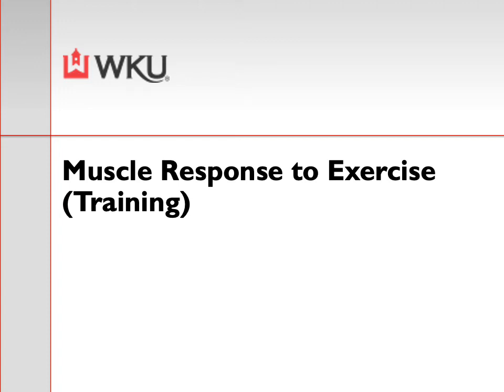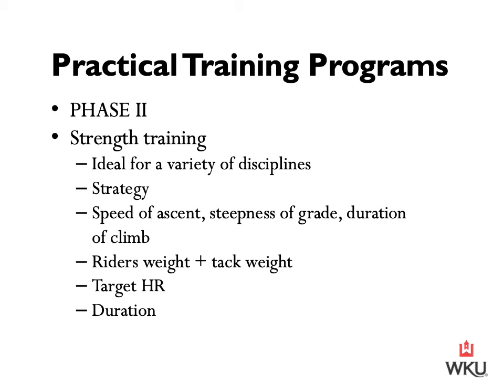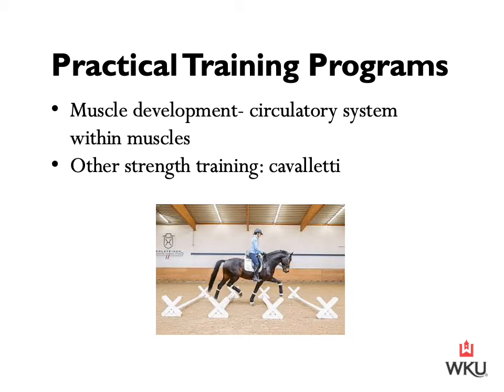Equine Exercise Physiology; Training